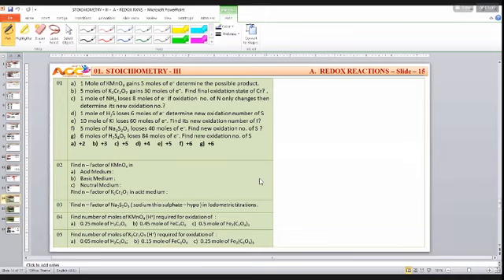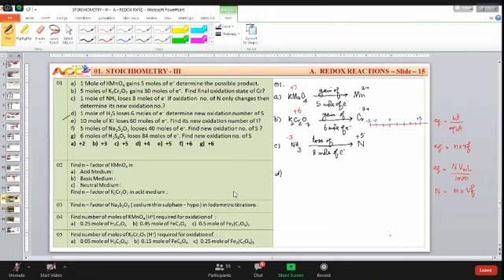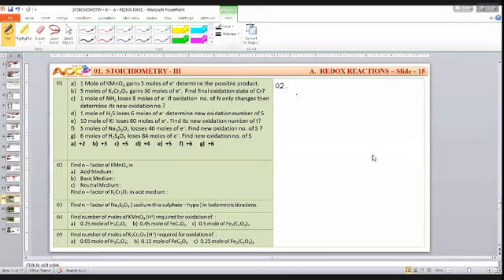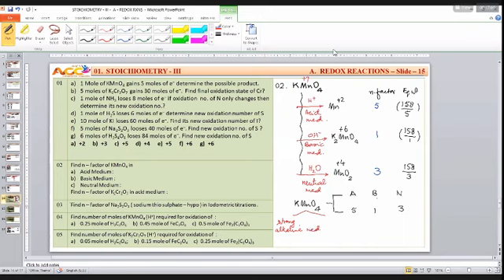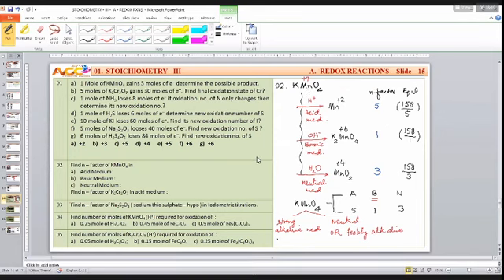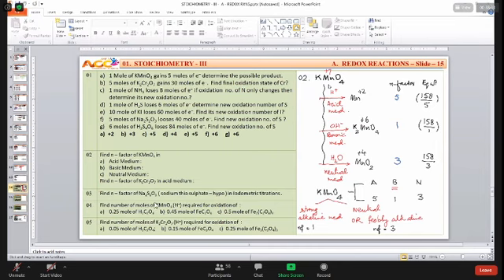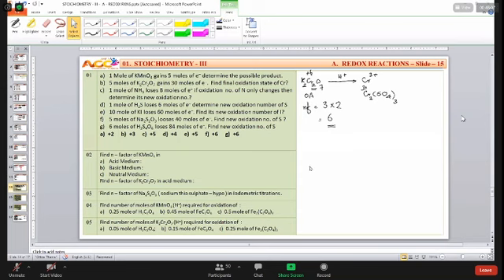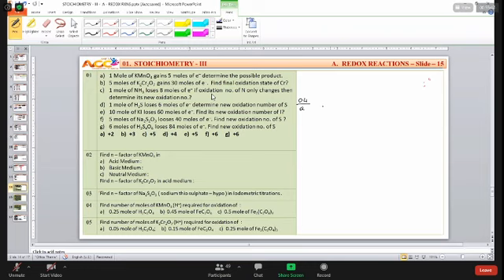Phyical Chemistry 2020 09 18